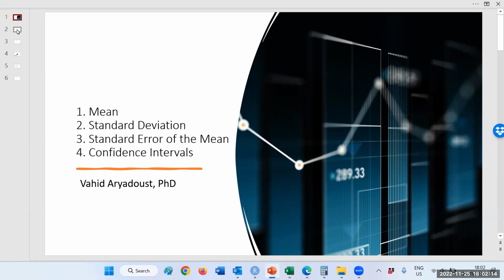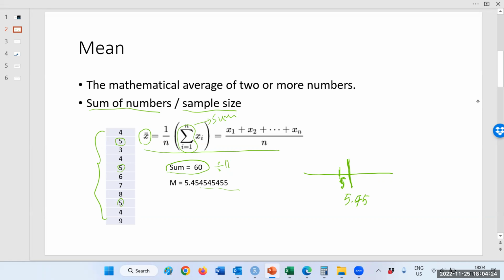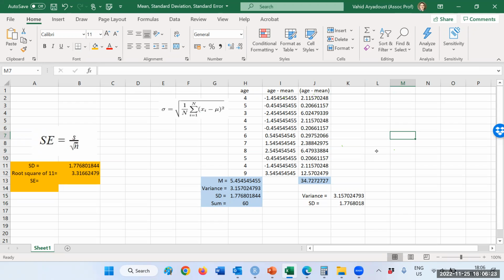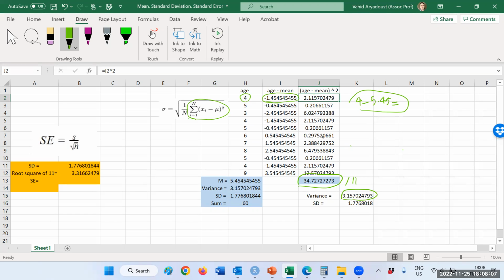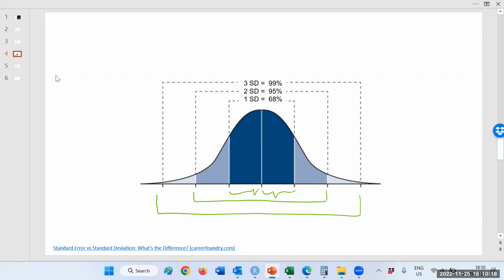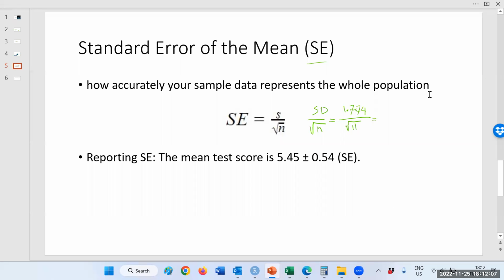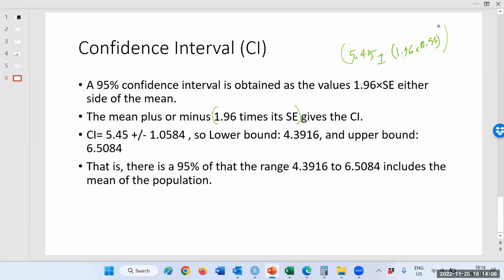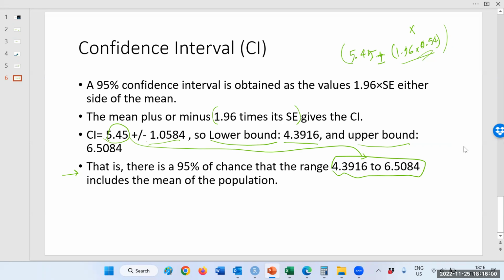Standard deviation, standard error of the mean, & confidence intervals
In this video I will discuss standard deviation, standard error of the mean, & confidence intervals.